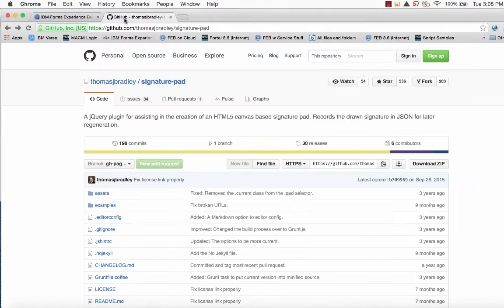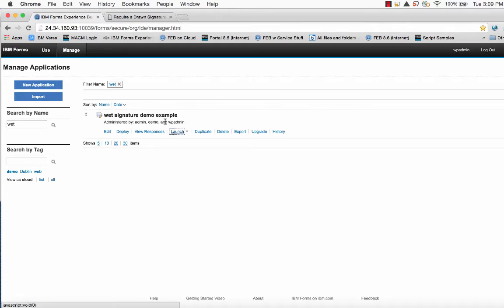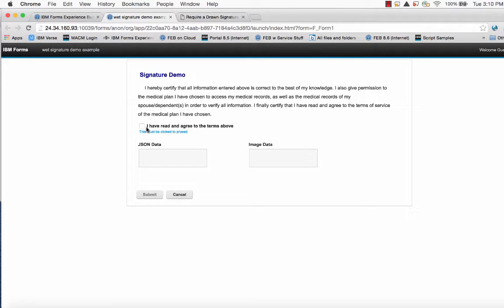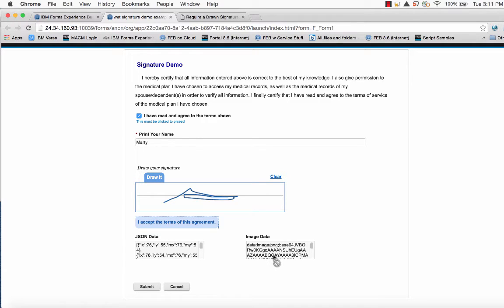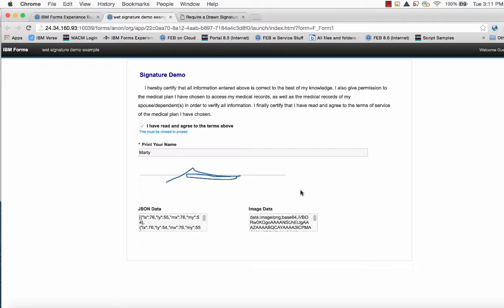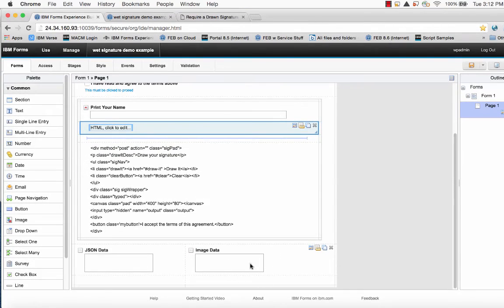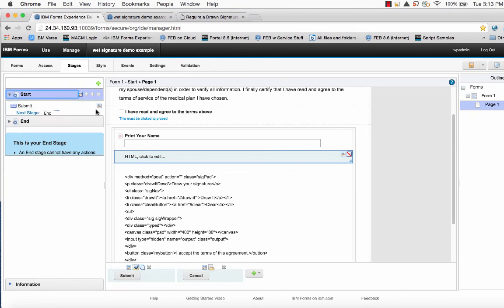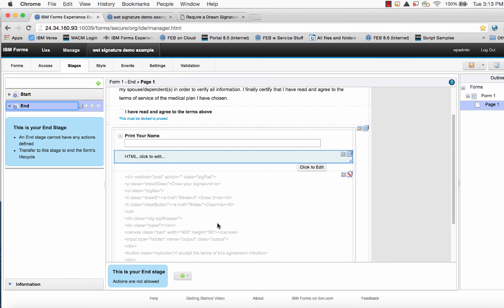JQuery Signature Widget in FEB